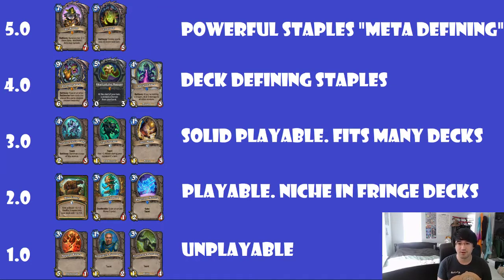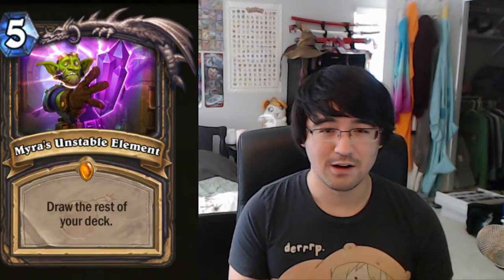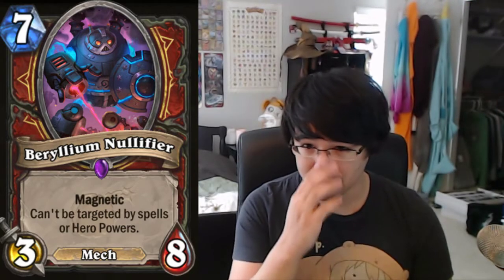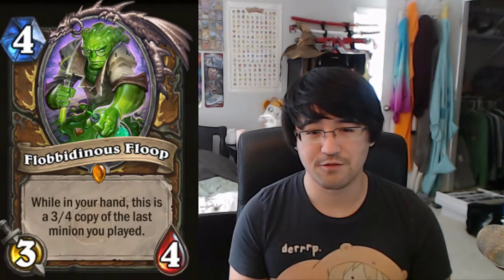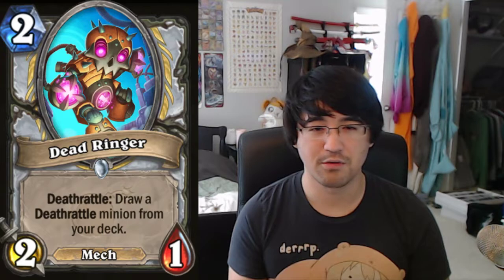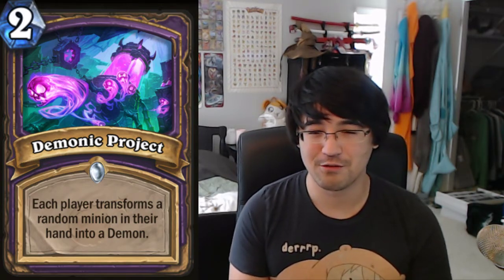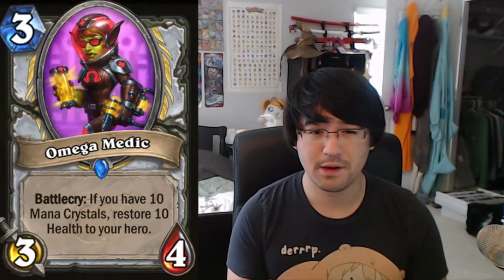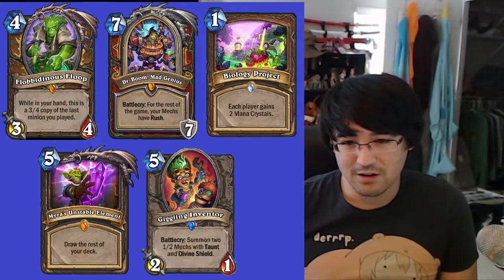Boomsday Project Set Review Part 1!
The Brain reviews the new Boomsday cards and grades them.